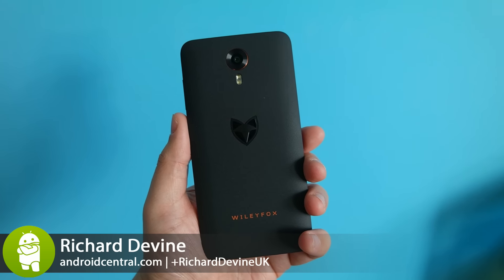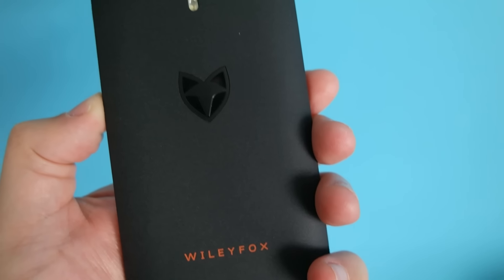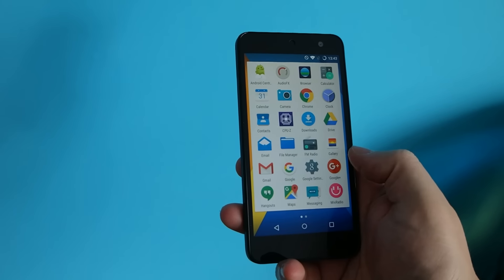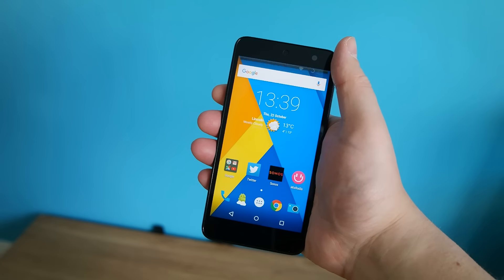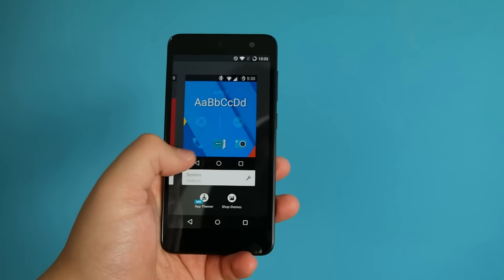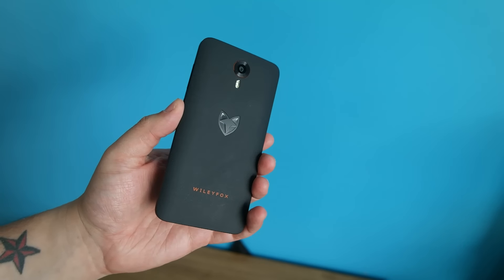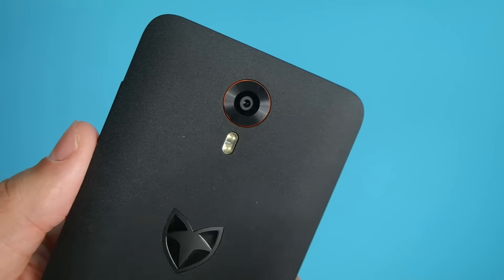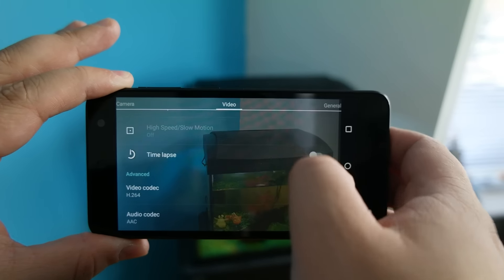Quick look at the £129 Wileyfox Swift